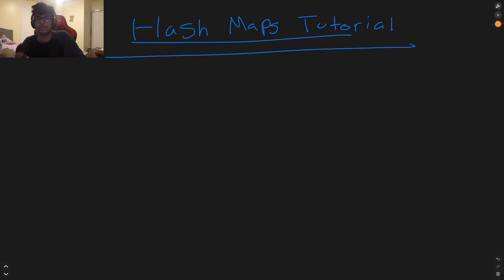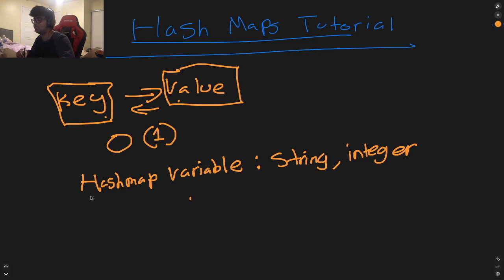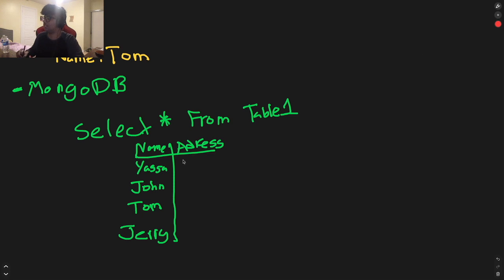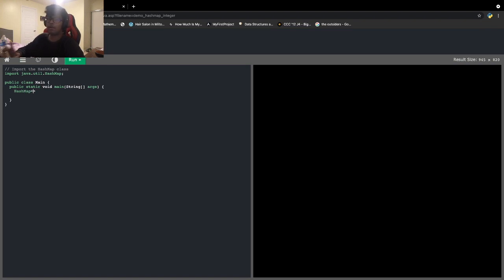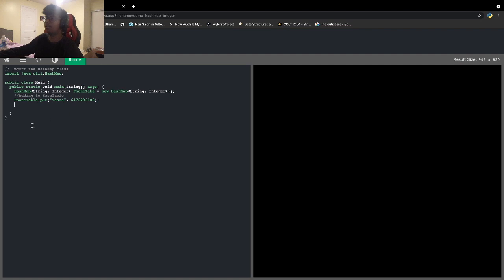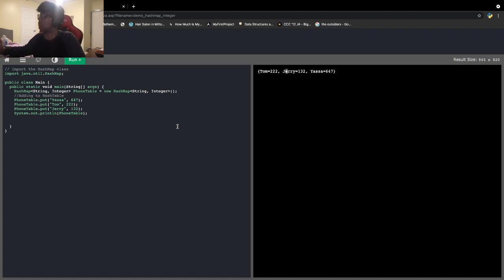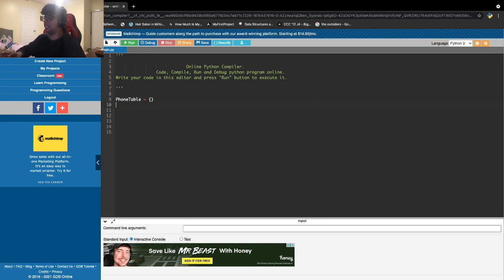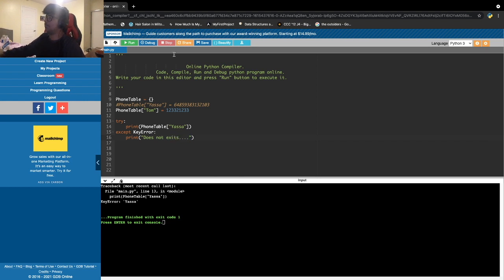Hash Maps for Beginners With Python And Java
Dive in to learn about Hash Maps a very complex data structure that is easy to use when taught how they work. I will be first explaining the fundamentals as to how they work via a whiteboard and then showing examples in Java and the Python.